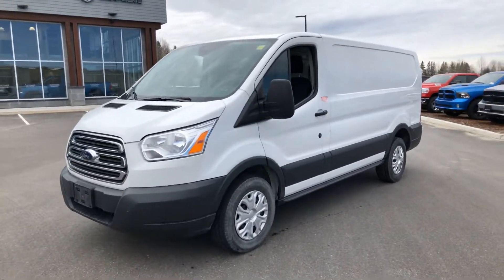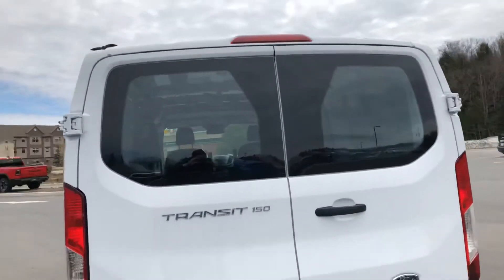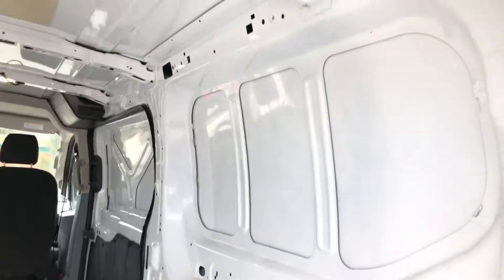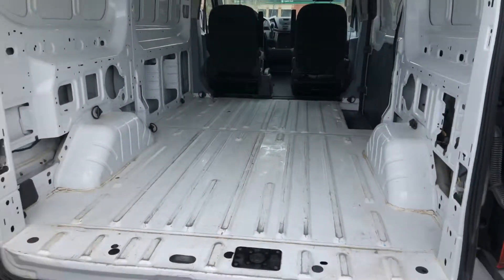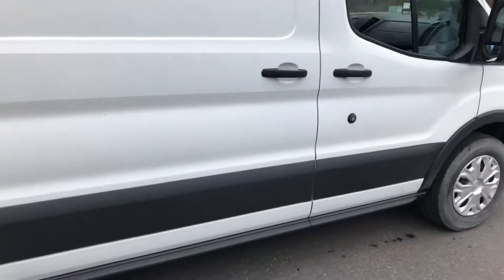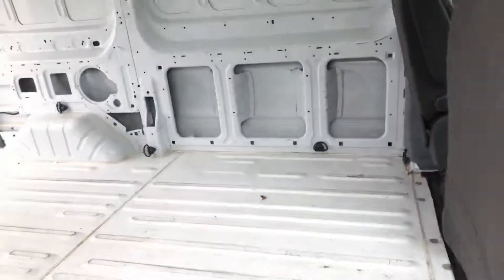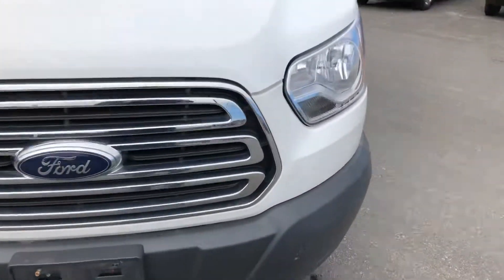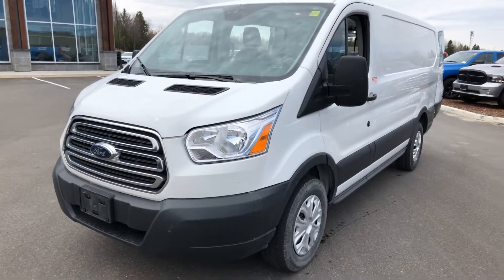2017 Ford Transit 150 for Ryan